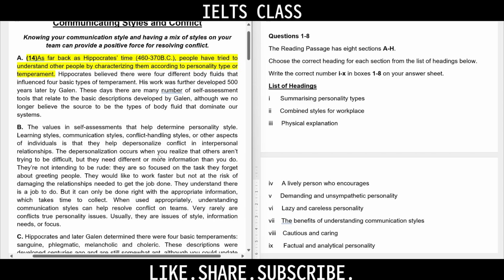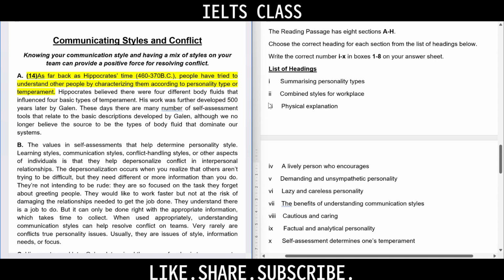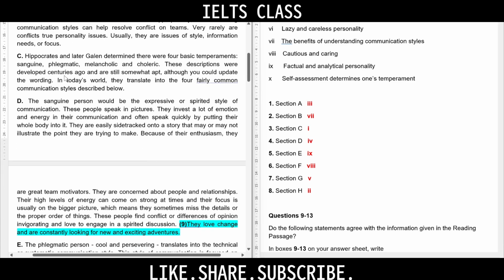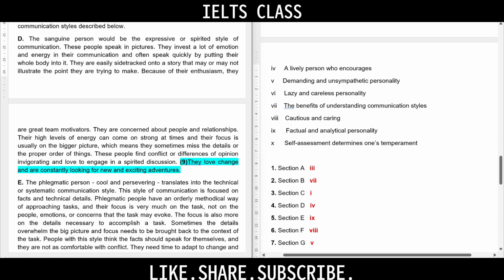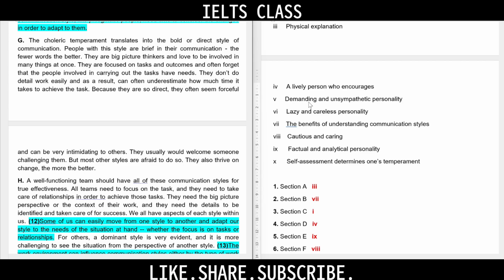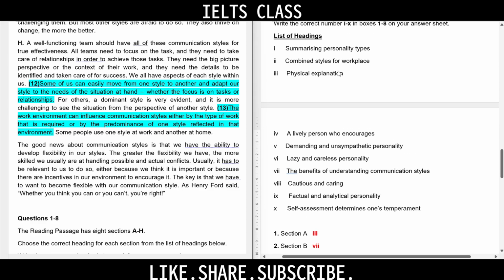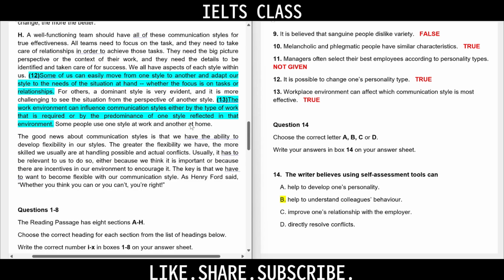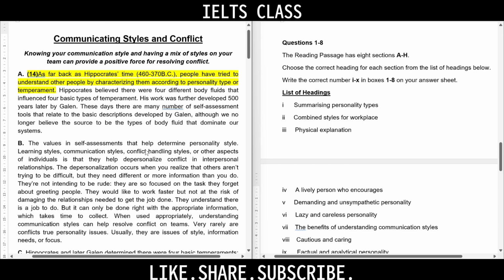Communicating Styles and Conflict Reading Answers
00:00 Intro
00:41 Q1
04:39 Q2
08:50 Q3
10:28 Q4
12:53 Q5
15:42 Q6
18:16 Q7
20:25 Q8
23:39 Q9−13
26:48 Q14
30:31 Conclusion